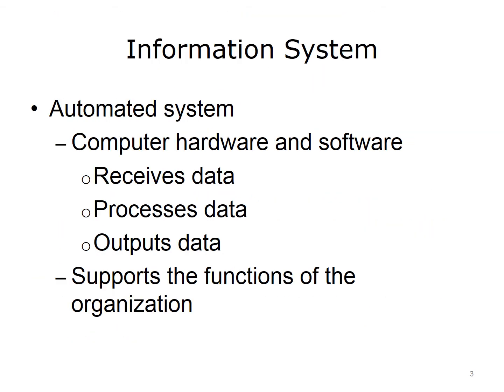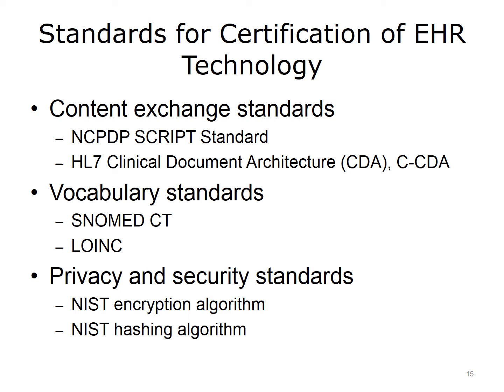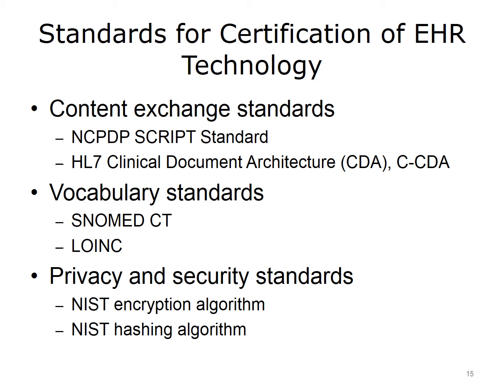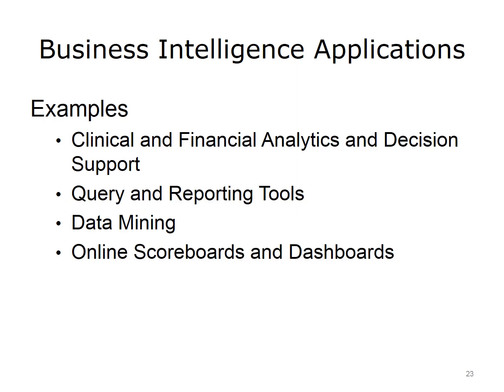ONC Component 6 Unit 9 Lecture a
Component 6: Health Management Information Systems

Unit 9: Administrative, Billing and Financial Systems

Lecture a: Managing the Business of Health Care:
 • Relationship between systems
 • Applications for integration
 • Integration strategies
 • Critical elements for integration
 • Integrated data through data analytics and trending

Description: This lecture examines the relationship of administrative, billing, and financial systems to the health care information system, explains applications that need to be integrated in health care information systems, explores health care organizations’ integration strategies, identifies the critical elements for integration of these systems with clinical information systems, and discusses how health care organizations may gain valuable insights from integrated data through data analytics and trending.

Summary: health care information systems were explained, health care organizations’ strategies to ensuring integration of functions were described, and critical integration elements discussed. The final topic covered was business intelligence applications. These tools can help health care organizations gain valuable insights from integrated data through data analytics and trending.